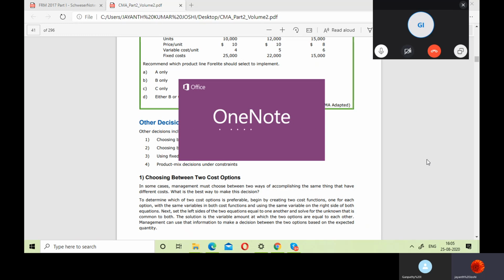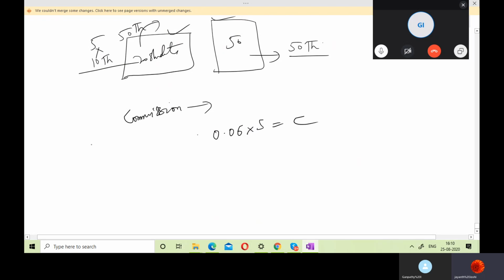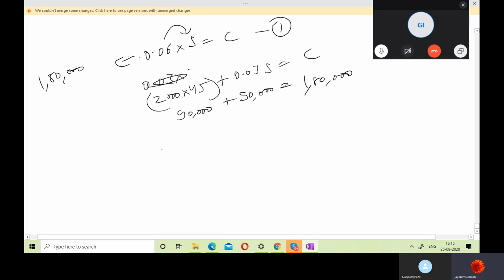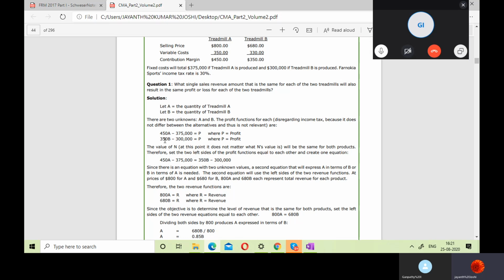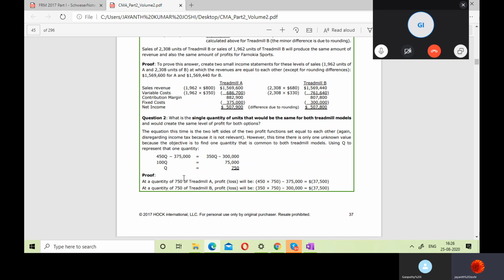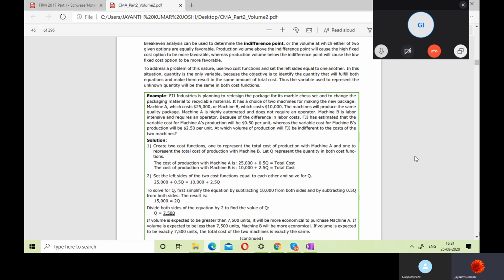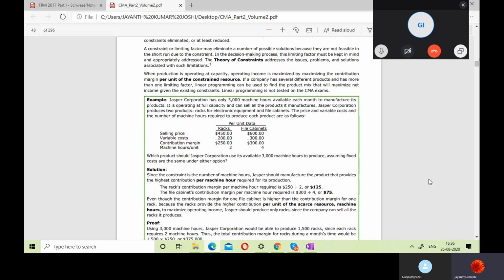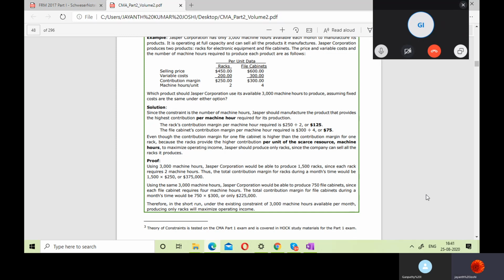cvp analysis vdo 5